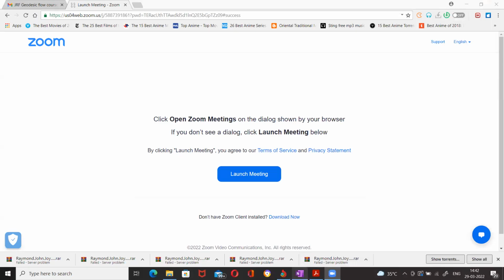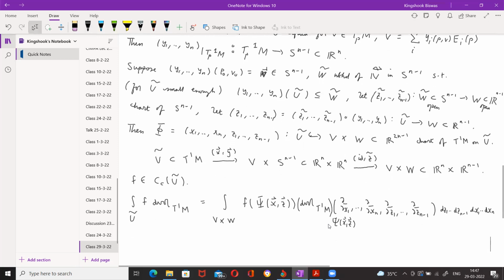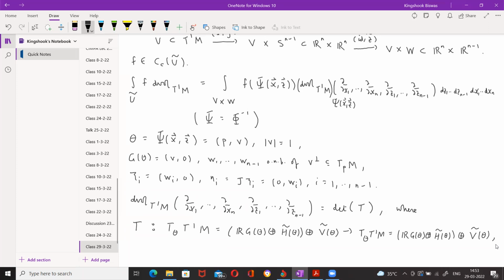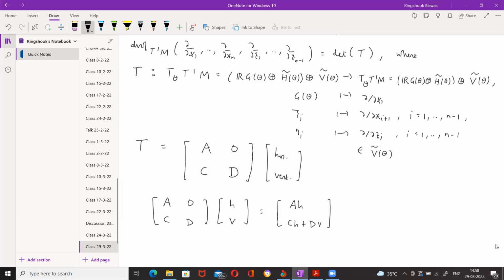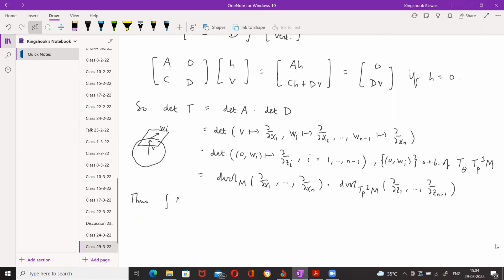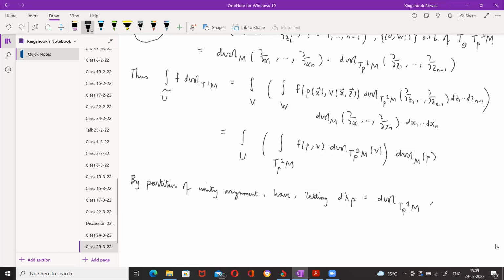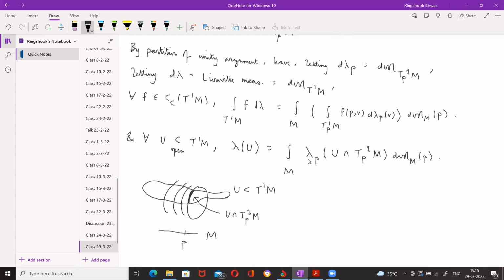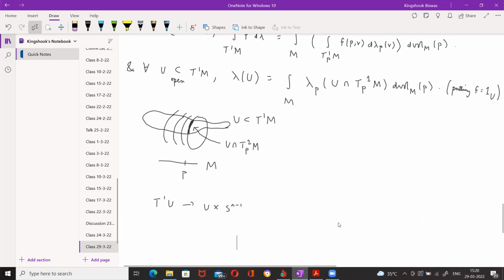Lecture 15 Part 2